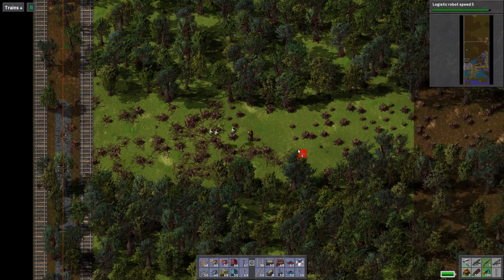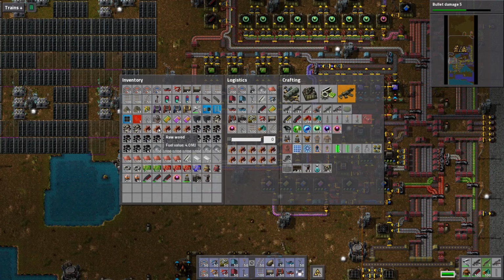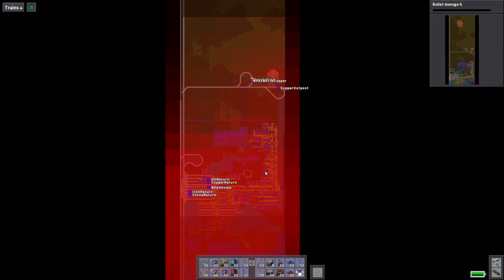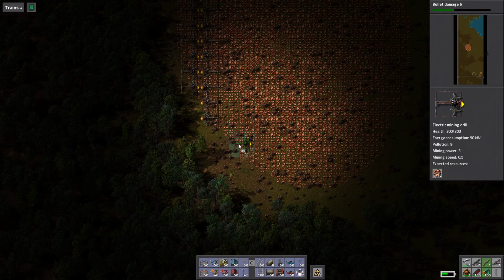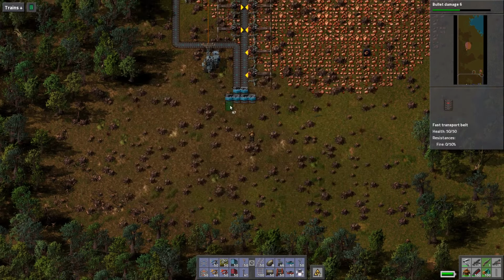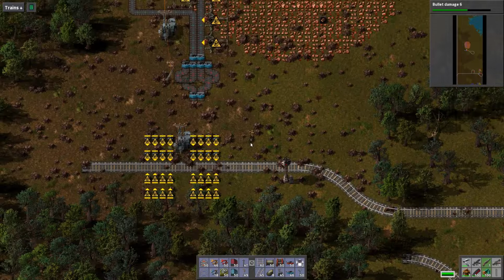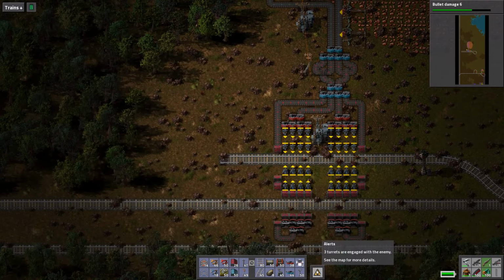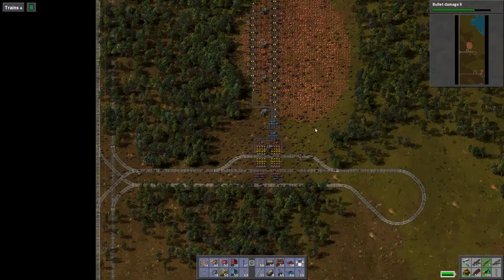Let's Play Factorio The Narrows Ep #67, now that's a forest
The urge to restrict has come to fruition. Join Frog on a journey through a map that is only 250 units wide, but unlimited height. How will this affect things?